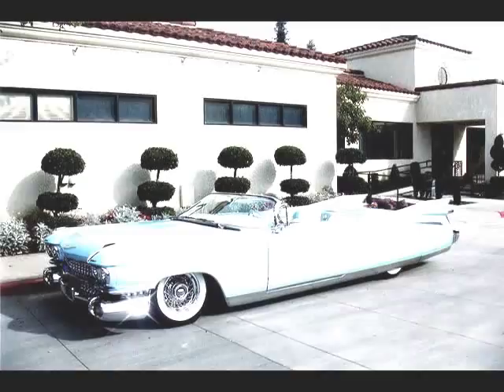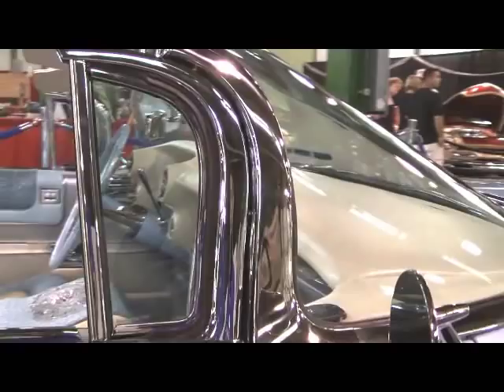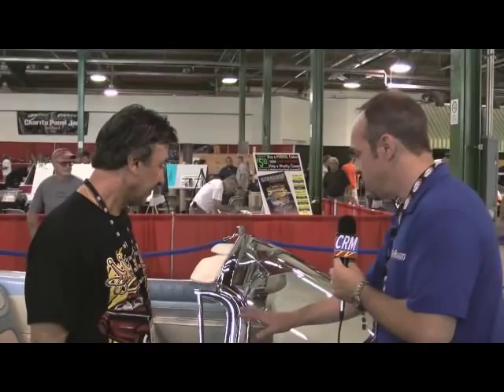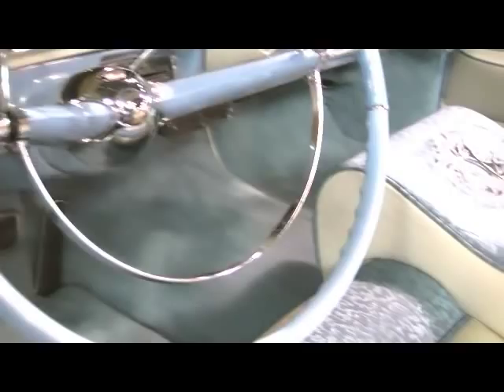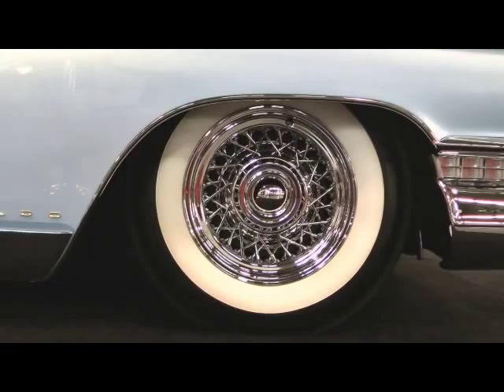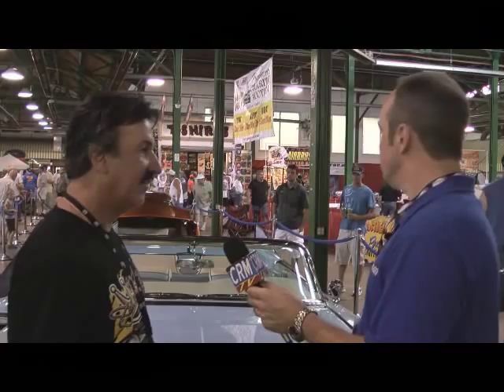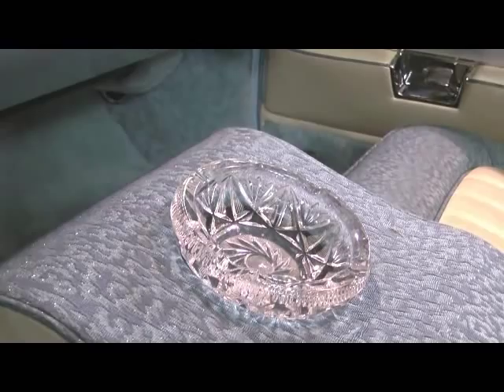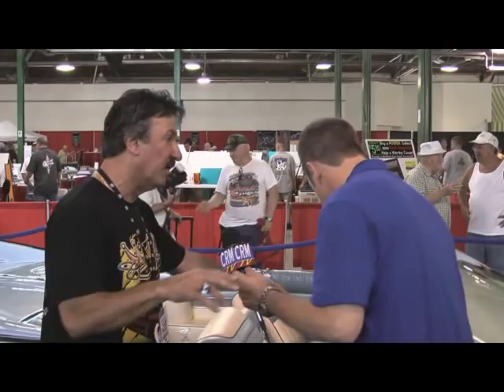Car Room TV: John D'Agostino at the 2010 Syracuse Nationals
Car Room TV's Joe Kelly, Jr. goes to the 2010 Syracuse Nationals and speaks to John D'Agostino, super customizer and creator of the "Elvis II" 1959 Cadillac Biarritz convertible.